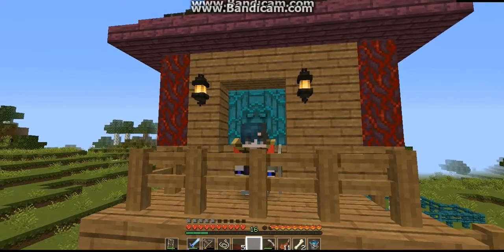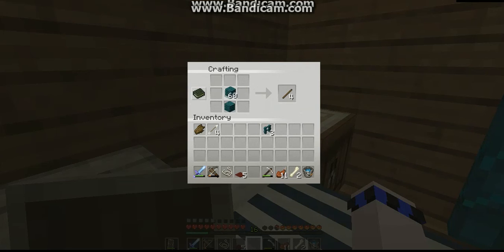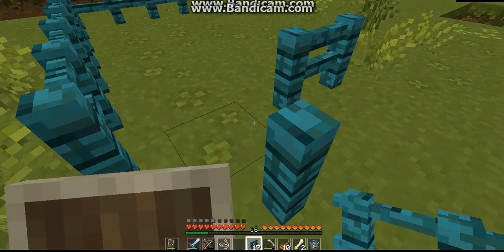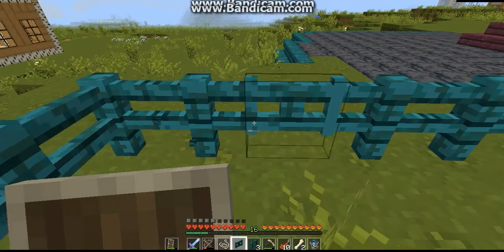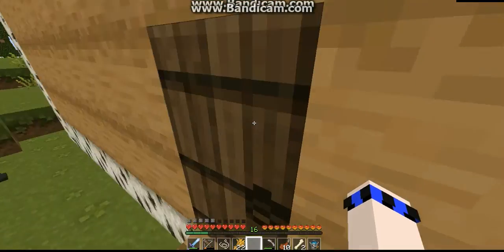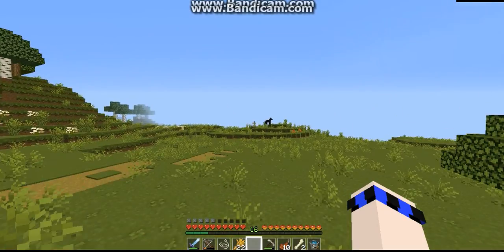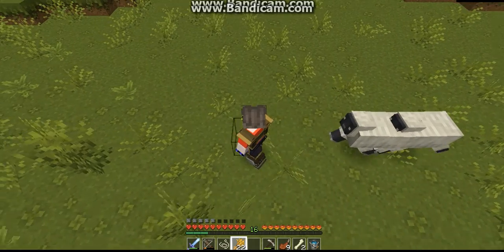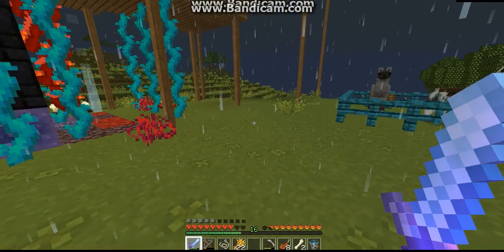Time to farm | Netherlands SMP #8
Netherlands SMP is a Vanilla Survival server set on the newly released snapshots of Minecraft starting with 20w12a and ending up on the newest version of Minecraft in this series the members have one main end-goal, build a liveable base in the Nether!

4
23 May 2020